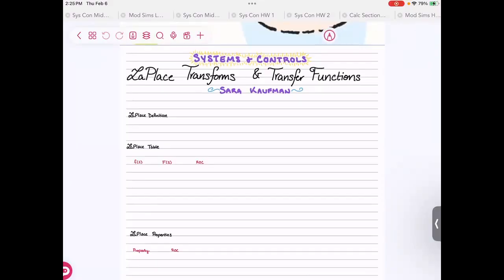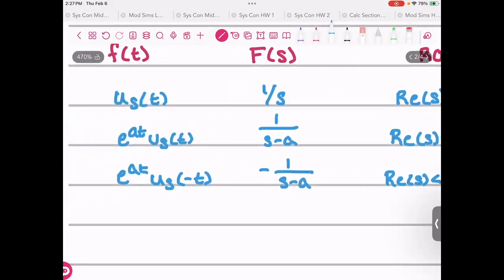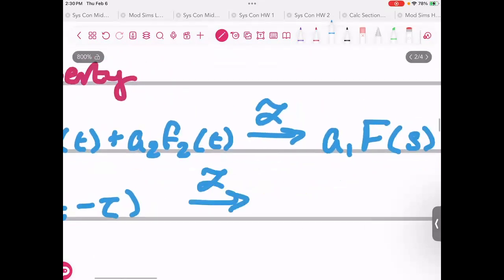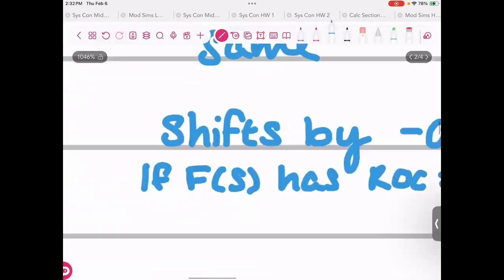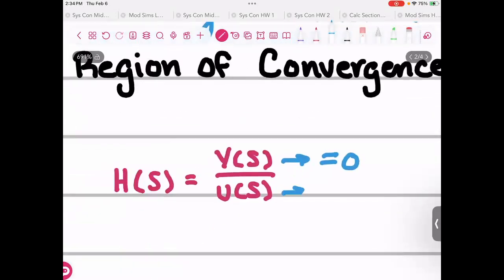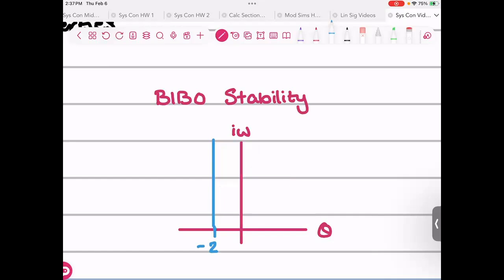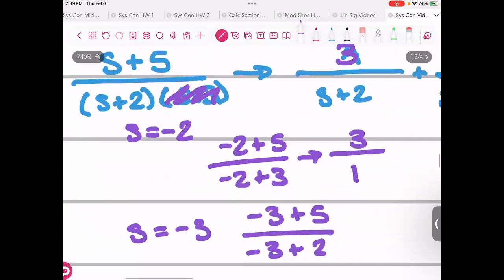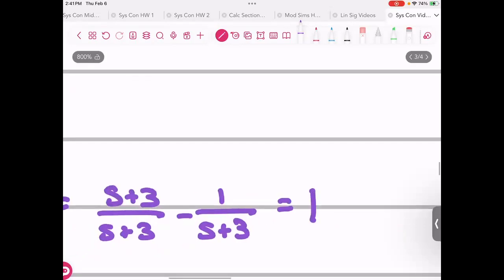Systems & Controls 01: LaPlace Transforms and Transfer Functions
EN.580.246.01.SP25 Systems and Controls for BME | Filmed Spring 2025